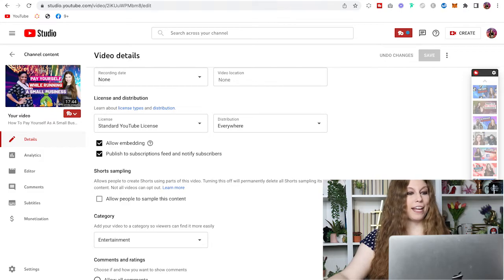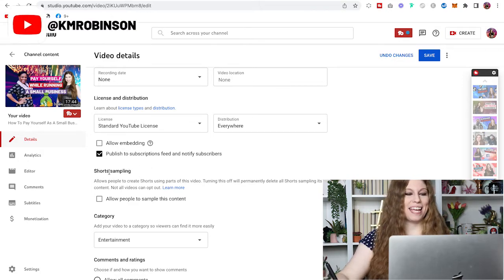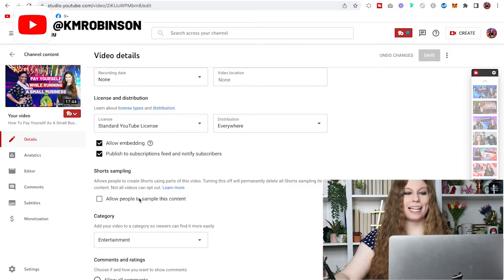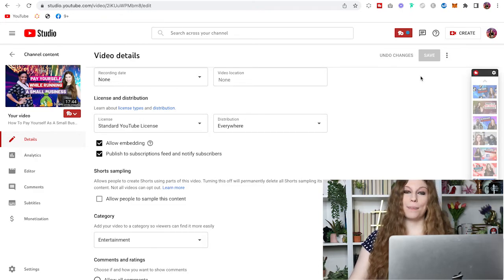How To Fix YouTube Video Playback Disabled On Other Websites By The Video Owner (On-Screen Tutorial)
If you're getting a black screen that says playback has been disabled when you embed your YouTube videos on your website/blog, there's a button you have to toggle on to fix it. Here's how.

FREEBIES